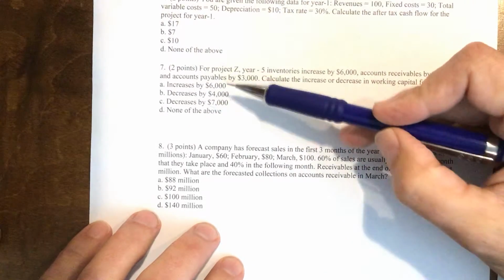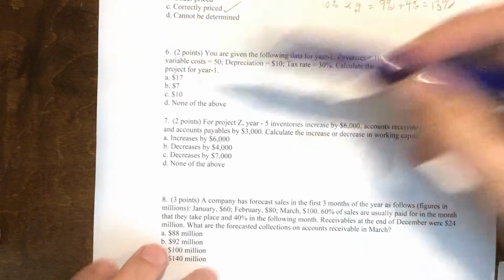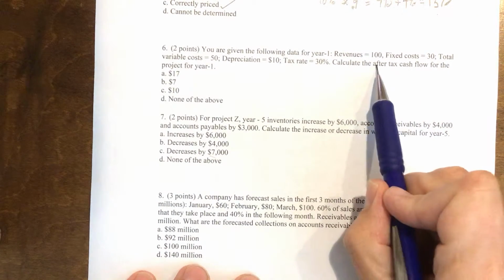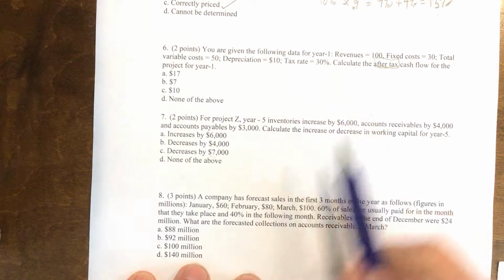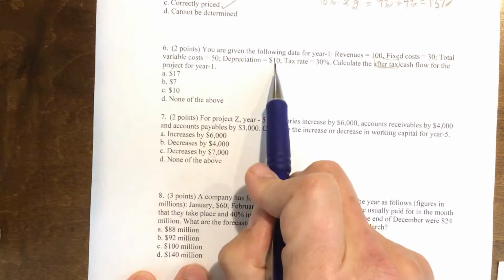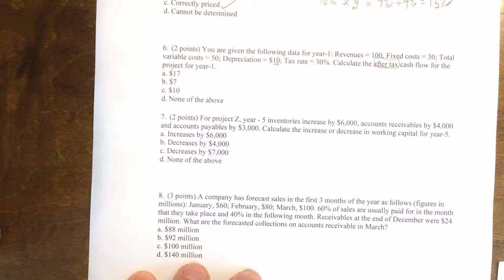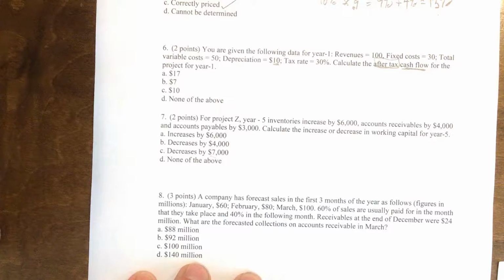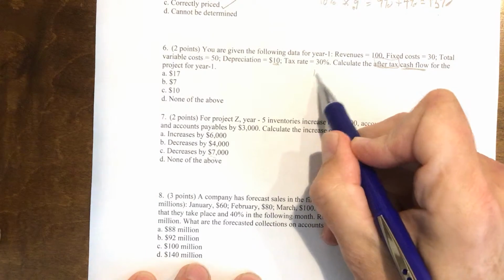Problems 6-8 on practice test